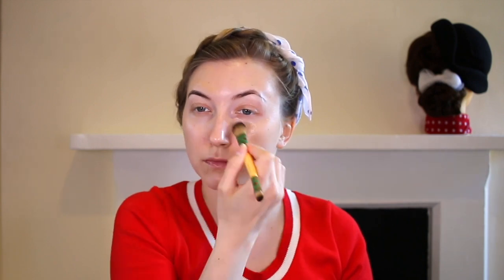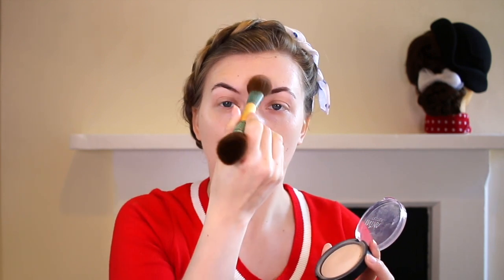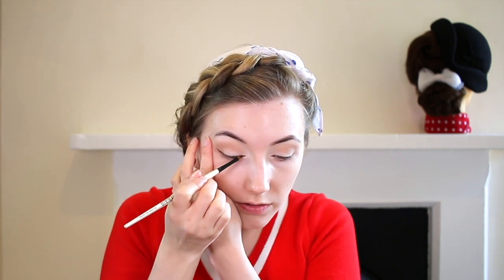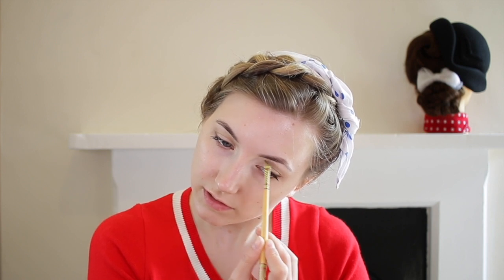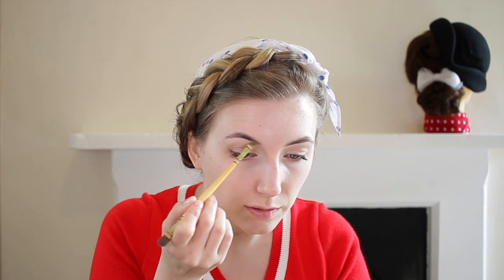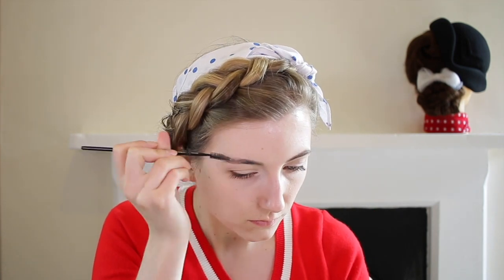VE Day Make-Up Tutorial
This VE Day inspired make-up tutorial by JoannaSophiaMUA is here to take you through this look step by step. Headstone Manor and Museum will be hosting a virtual exhibition on the anniversary of VE Day, 8th May 2020. Check out JoannaSophiaMUA’s VE Day inspired hair tutorial too!

List of products used:
Moisturiser - Ere Perez Moringa All Beauty Creme

Lip Balm - Therapi Honey Lip Nectar

CC Cream - Madara Anti-Pollution City CC Cream SPF15 (shade Light Beige) [Another brand option with a wider shade range is Ilia Super Serum Tint SPF 30)

Concealer-  Ilia True Skin Serum Concealer (shade Arrowroot)

Soap - Dr Bronner Pure Castile Soap Bar (Baby Unscented)

Skin Mist - Bybi Beauty Mega Mist Hylauronic Acid Toner

Face Powder - Inika Baked Mineral Foundation (shade Strength)

Light Eyeshadow - Zao Matt Eyeshadow (shade 201 Ivory)
Brown Eyeshadows - Ere Perez Chamomile Eyeshadow Palette (shade beautiful)

Brown Eye Pencil - Alima Pure (shade Coffee)

Brow Gel/Pomade - 100% Pure Long Last Brows (shade Taupe)

Mascara - Ilia limitless lash mascara (shade after midnight)

Red Lipstick - 100% Pure (shade Nopal)
Red Lip Pencil - Lily Lolo (shade Ruby Red)

Blusher - Manasi 7 (shade Nadeshiko koi)

Peach Pencil - Inika Certified Organic (shade Buff)

Bamboo brushes (Ecotools)
Paintbrush for eyeliner (Daler Rowney Graduate Filbert 2)
Eyelash curler (Elf Beauty)
Spoolie eyebrow brush (Crown Brush)